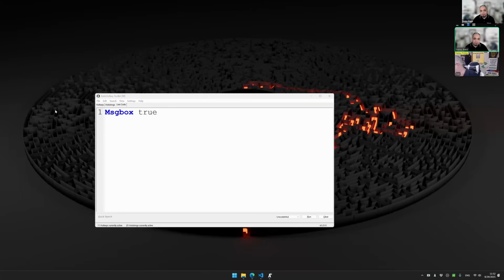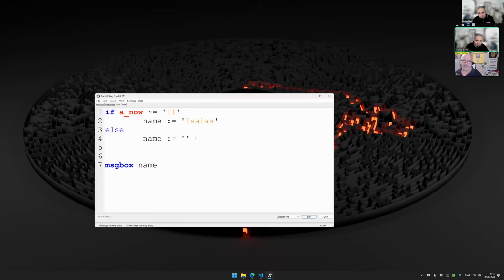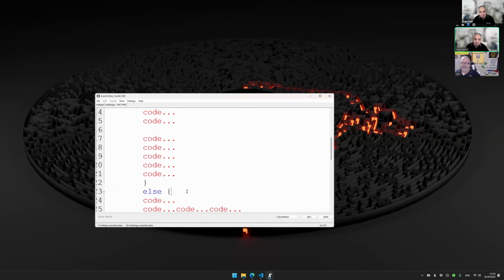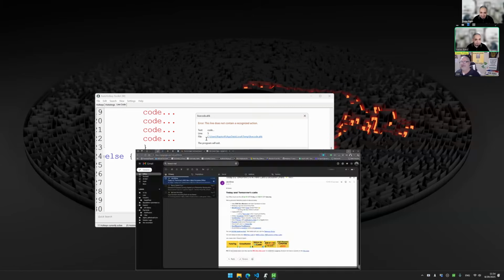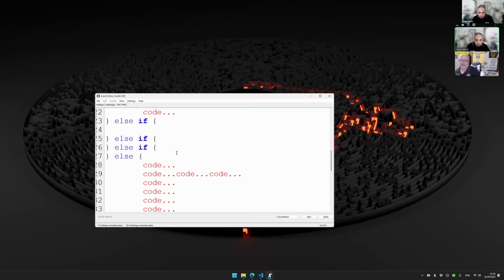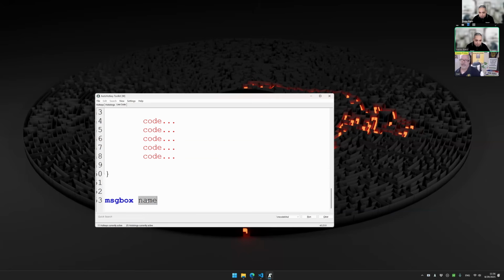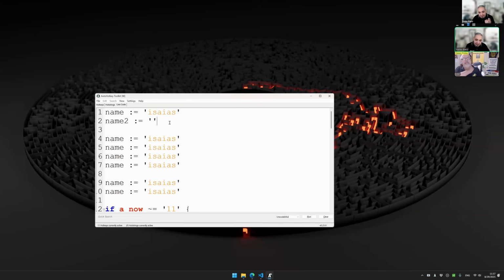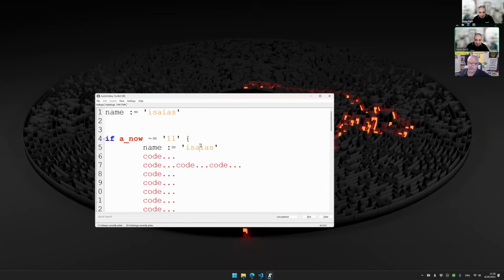Conditionaly Defining Variables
Summary
In this call with AutoHotkey Hero members, Joe Glines and Isaias Baez discuss best practices for variable management in AutoHotkey, particularly emphasizing the importance of defining variables outside of conditional statements. They highlight common pitfalls and provide insights into how to avoid bugs related to variable scope and usage.

Key Points

- Key Point 1: Importance of Variable Definition  [00:00:00]
  - Joe introduces the topic of variable management.
  - Isaias emphasizes the significance of avoiding variable definitions within `if` statements.

- Key Point 2: Common Pitfalls  [00:01:38]
  - Isaias shares experiences of clients who often forget to define variables in all branches of conditional statements.
  - He explains how this can lead to errors that are difficult to trace.

- Key Point 3: Conditional Variable Usage  [00:03:16]
  - Isaias illustrates a scenario where a variable is defined within an `if` statement.
  - He warns that if the variable is not defined in all branches, it can lead to runtime errors when the variable is referenced later.

- Key Point 4: Compiler Behavior  [00:04:54]
  - Joe clarifies that failing to define a variable in all branches does not result in a syntax error, making it harder to detect.
  - Isaias adds that other programming languages may optimize unused variables, which is not the case in AutoHotkey.

- Key Point 5: Best Practices for Variable Management  [00:06:32]
  - Isaias recommends defining all variables at the top of the script to avoid issues.
  - Joe suggests using AI tools to analyze scripts for unused variables, which can help identify potential bugs.

Conclusion
The discussion emphasizes the critical nature of variable management in AutoHotkey programming. By defining variables outside of conditional statements and being mindful of their scope, programmers can avoid common pitfalls and reduce the likelihood of bugs in their scripts. The speakers encourage adopting best practices and utilizing tools to enhance code quality.